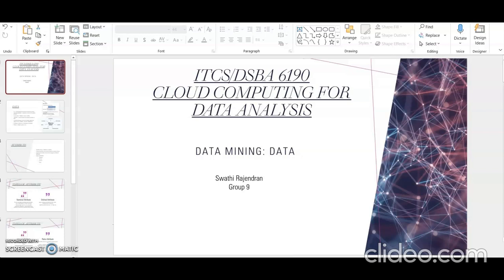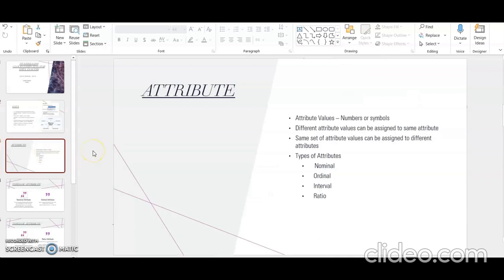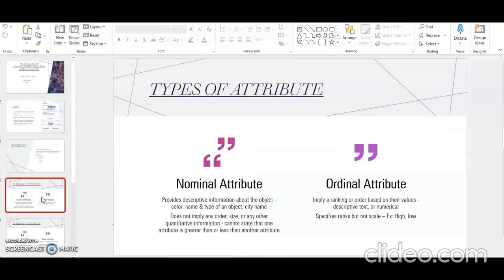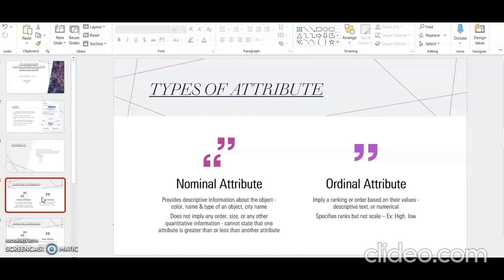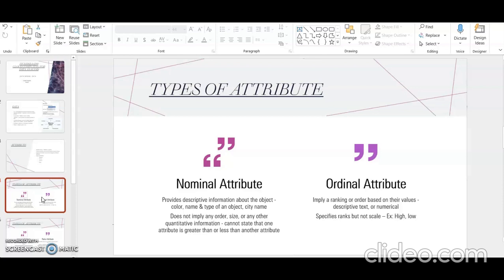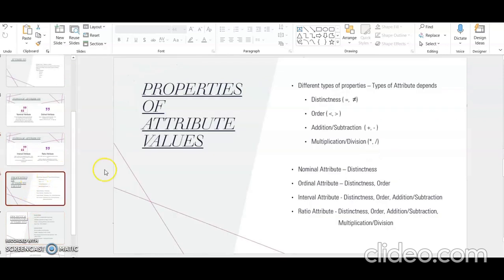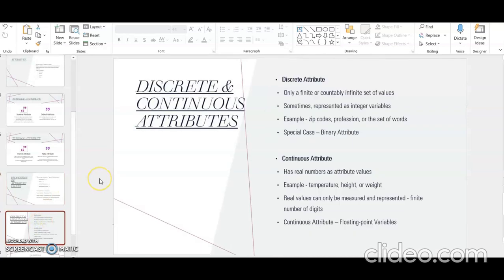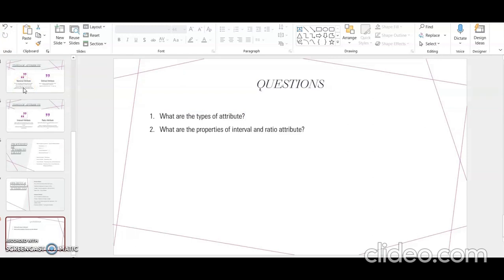L25_07_Data_Mining_Data_TypesOfAttributes